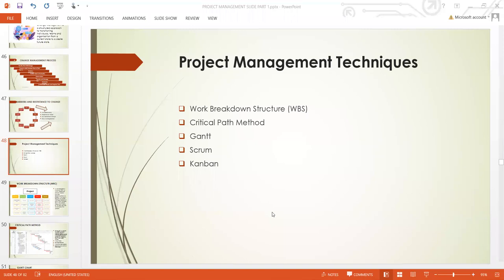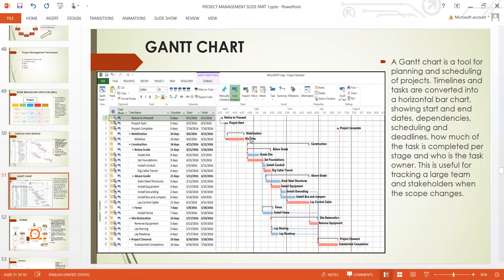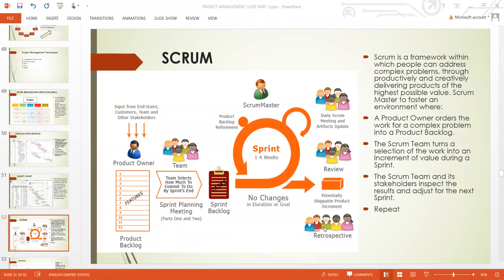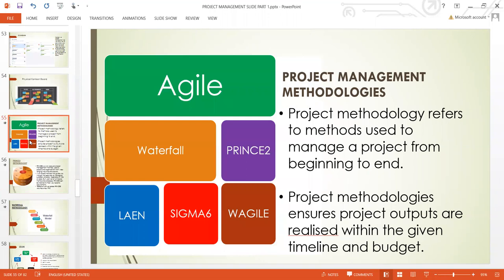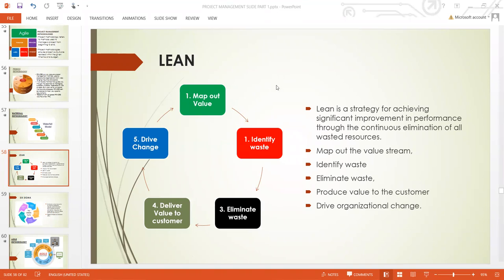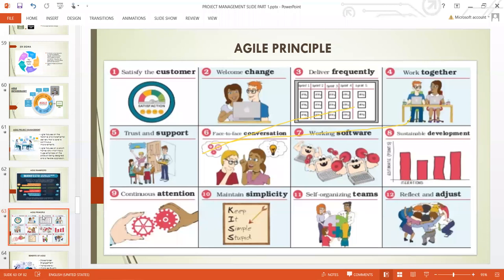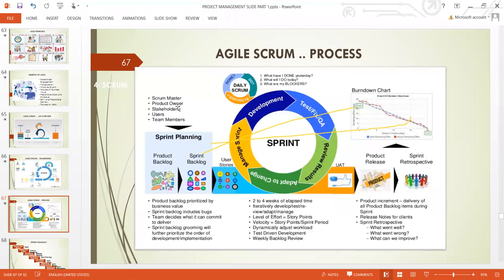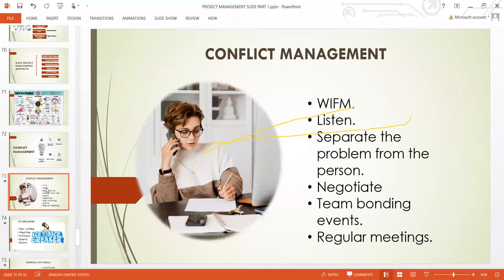LESSON 4 - Project Management - Techniques & Methodologies - Live Class 4